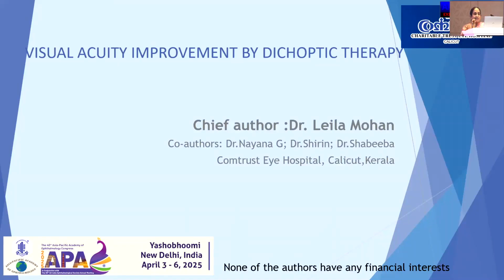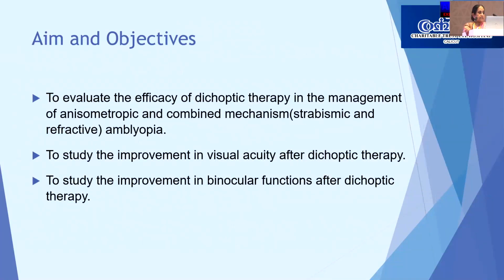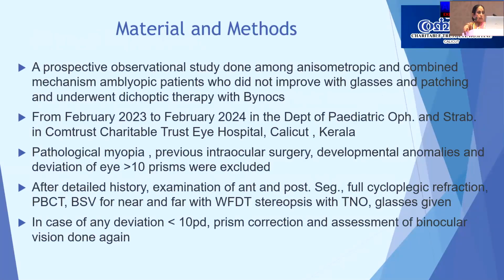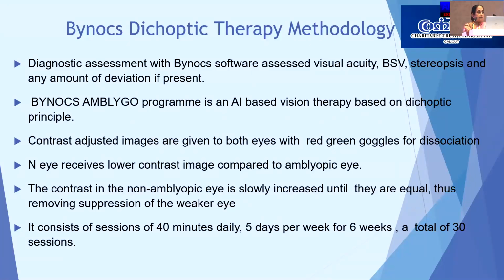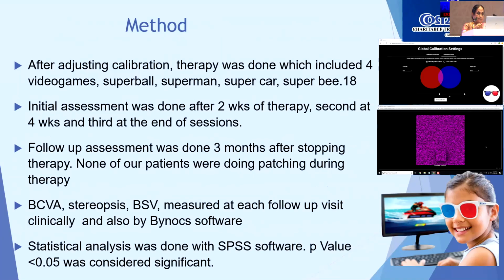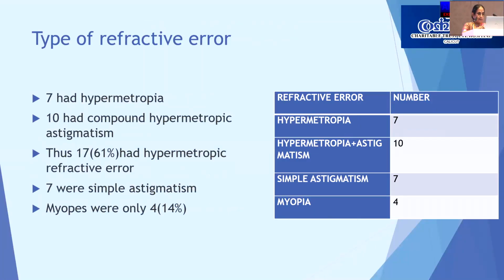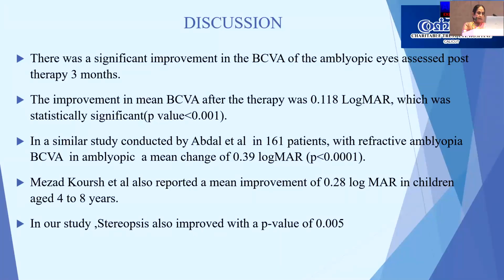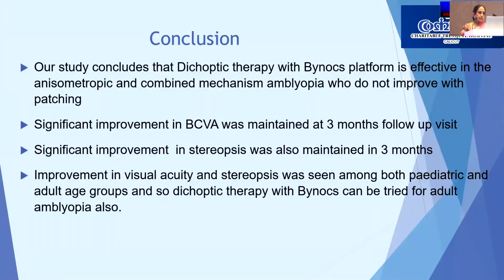AIOS2025 FP Optics FP882 Dr Leila MOHAN Visual Acuity Improvement by Dichoptic Therapy